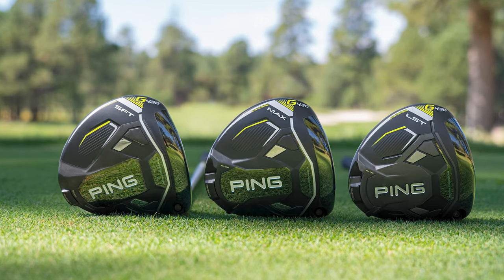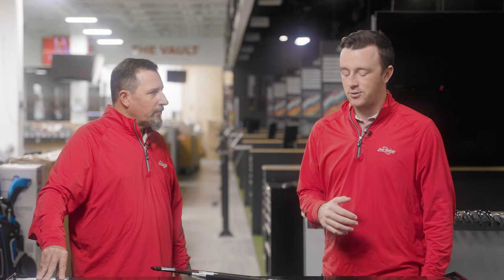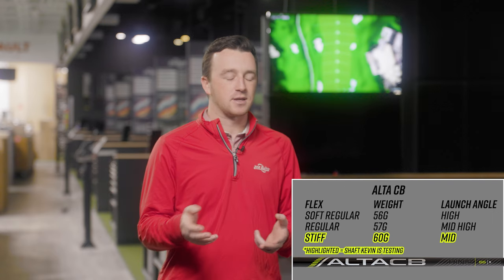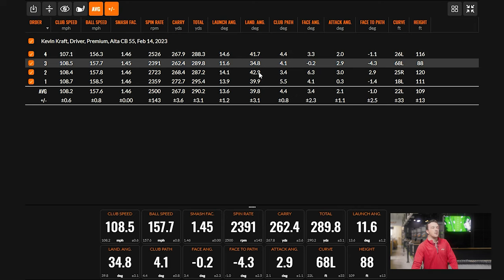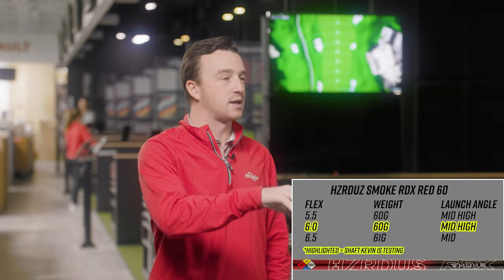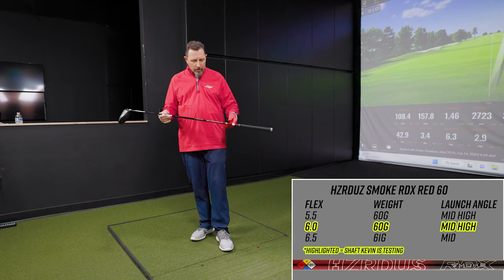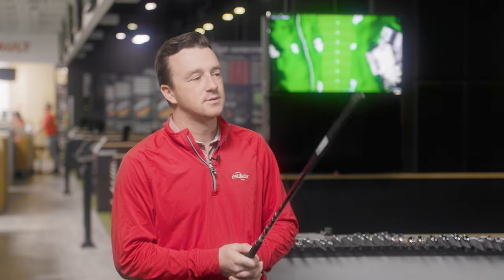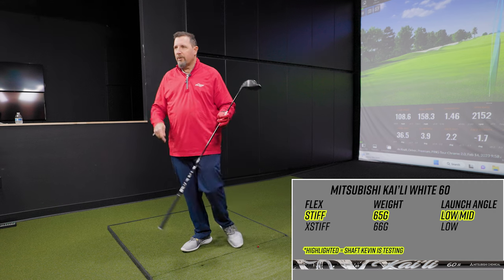PING G430 SHAFT OPTIONS TEST | PING G430 Driver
The new PING G430 drivers and fairway woods are designed to provide explosive distance and superb forgiveness for golfers of all skill levels. But it's important for every golfer to also select the right PING G430 shaft option to pair with the PING G430 driver or fairway wood.

In this video, 2nd Swing's Drew Mahowald and Kevin Kraft test and review the PING G430 shaft options. In this test, Kevin hits the PING G430 Max driver.

Schedule an award-winning Tour Van fitting for a new PING G430 drivers